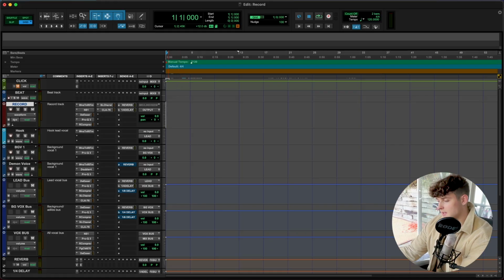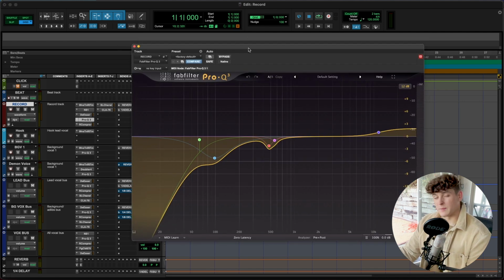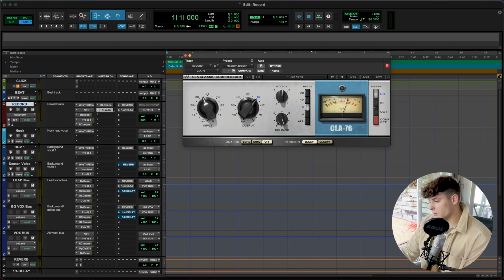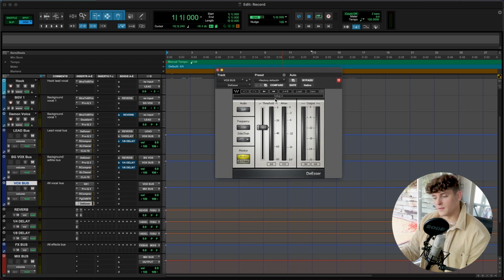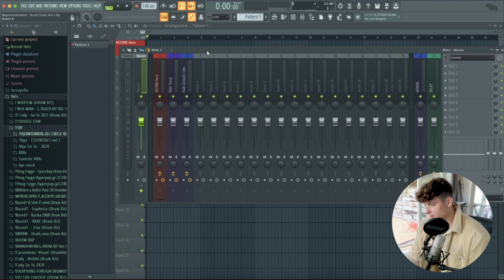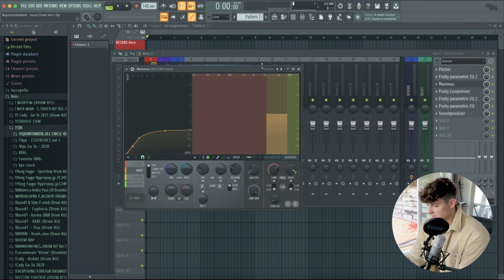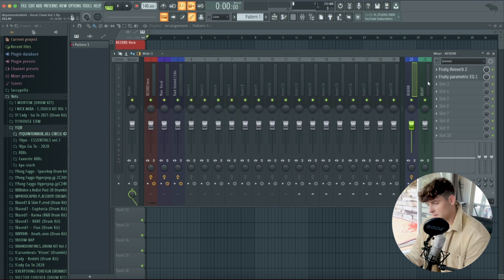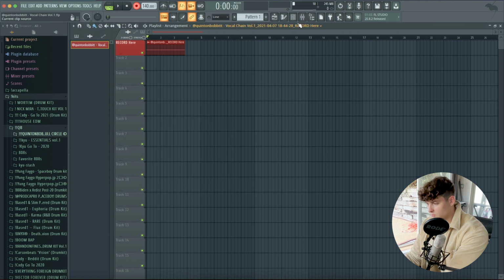The Best Template for Mixing & Recording Vocals | FL Studio or Pro Tools